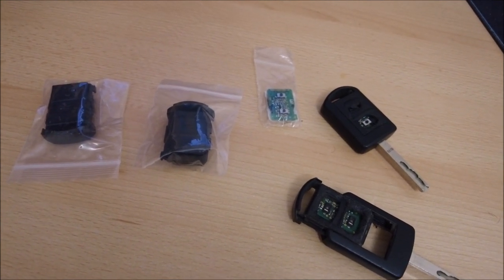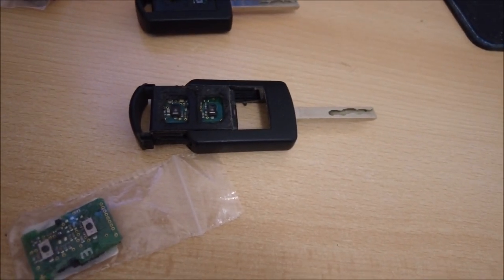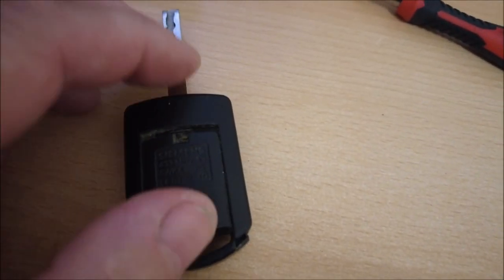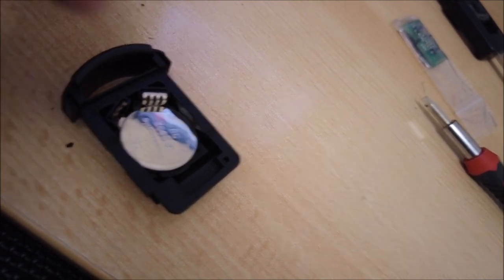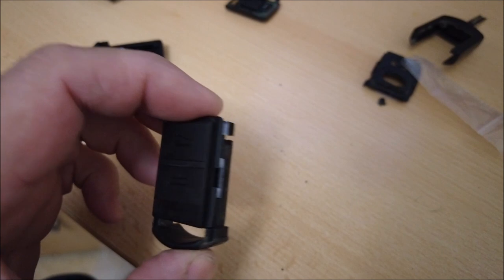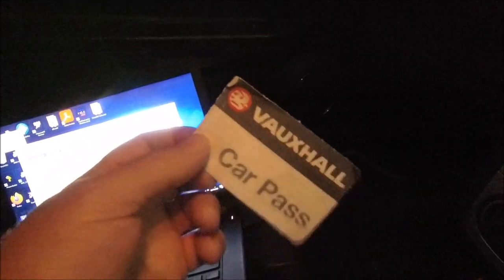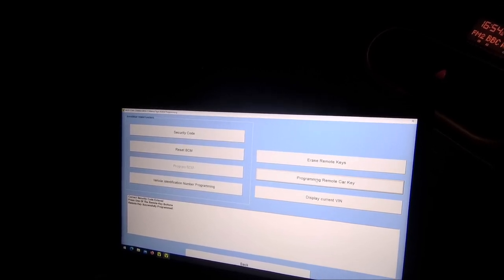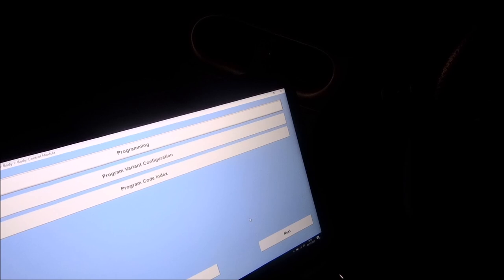Vauxhall Tigra 1.4 - Fixing and Programming the keys.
Today i refurbished and reprogrammed the two keys on my 1.4 Tigra B ... Here is how I did it !